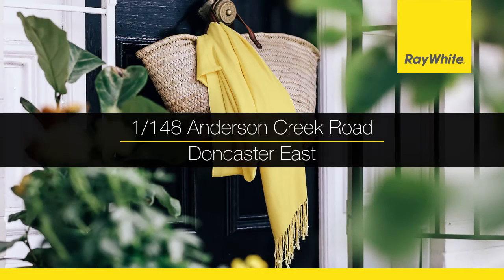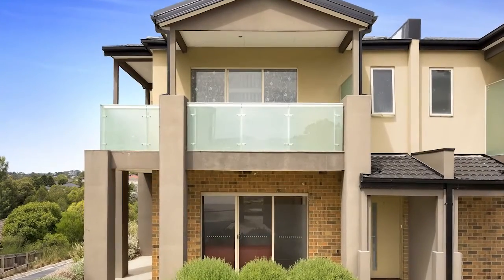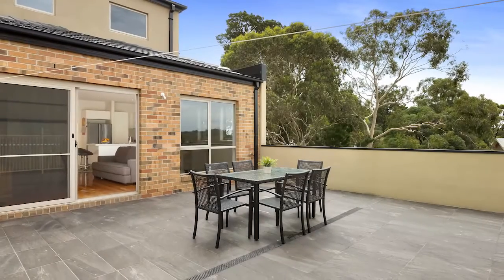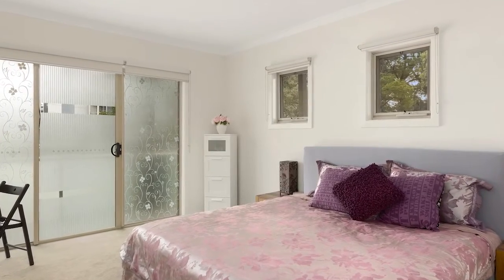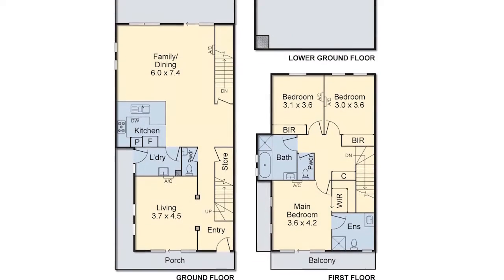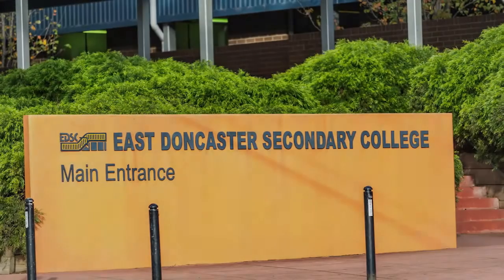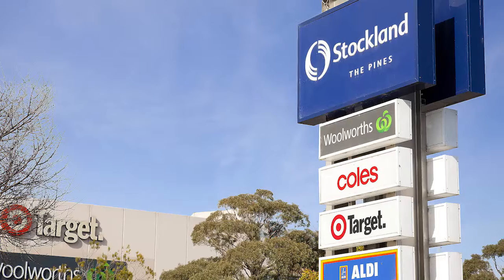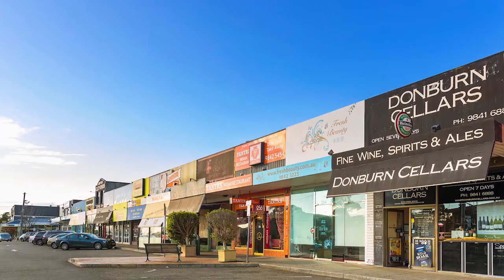1/148 Andersons Creek Road, Doncaster East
1/148 Andersons Creek Road, Doncaster East
Modern Sophistication and Stunning Vistas
Please join us |
In Room Auction Tues 27 March 2018
Manningham City Council
Function Room 1, Civic Offices
699 Doncaster Road, Doncaster
5.30pm for 6pm Start.
goo.gl/SKM6gS
Copy or click the link above to take you to our website where you can see further information.